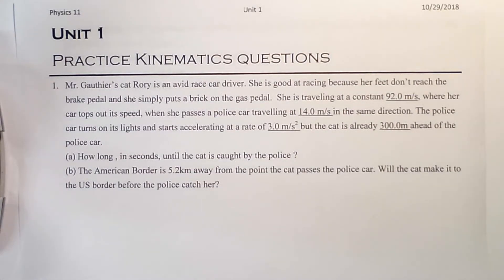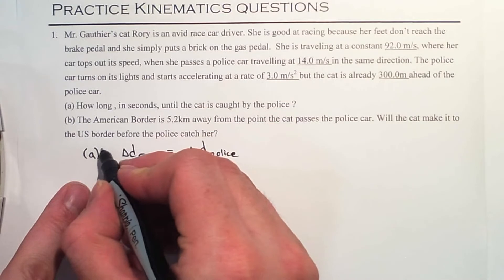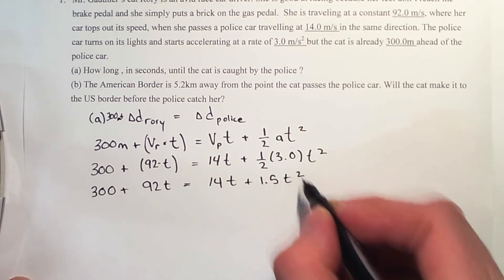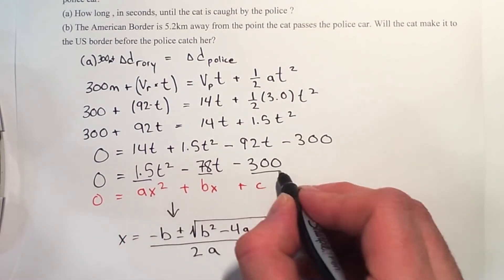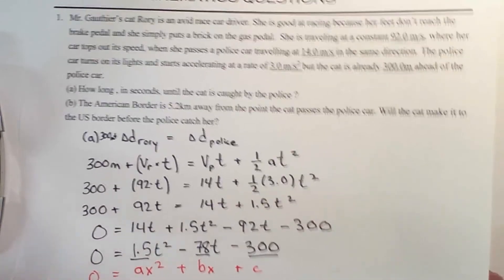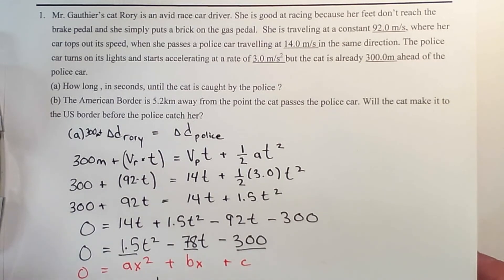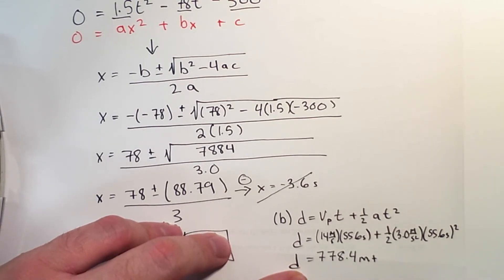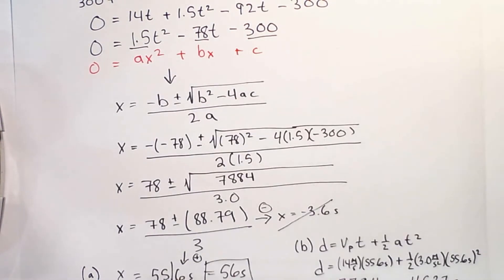Solving Kinematics Problems with Quadratics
This video uses the quadratic equation to solve for intercept points in a kinematics problem